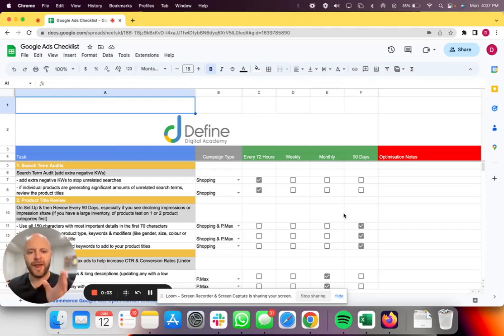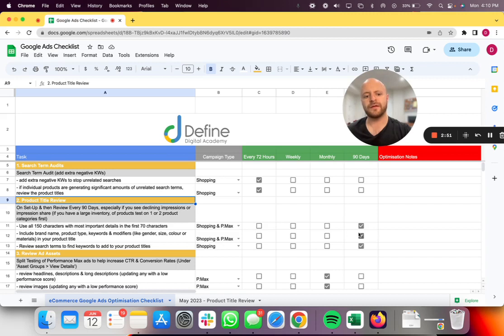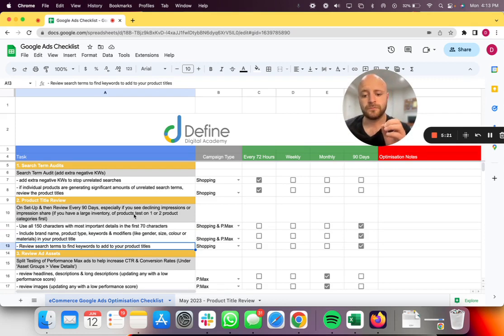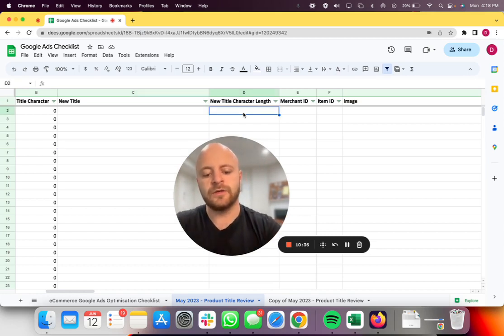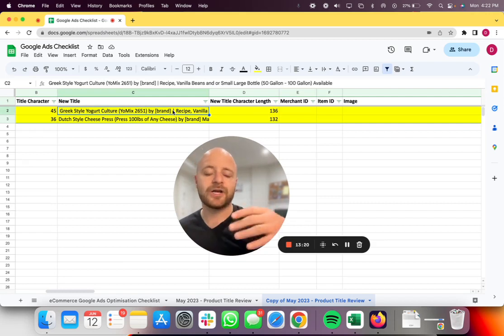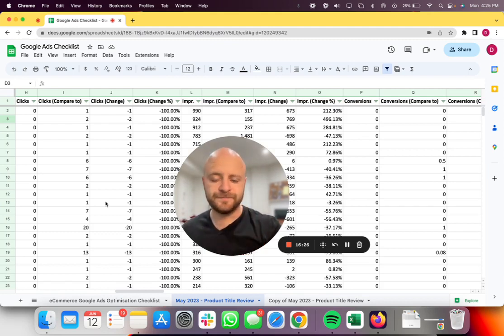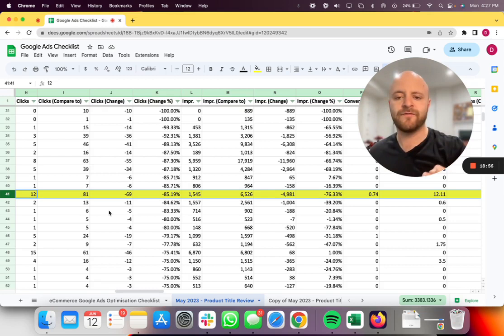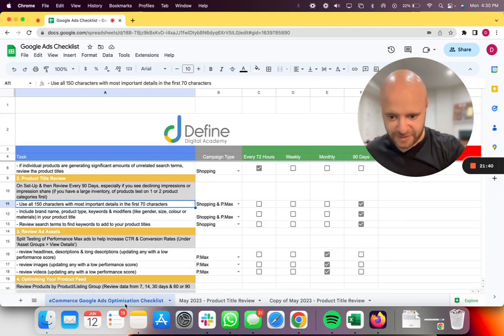Define Digital Academy - Google Ads Checklist Review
Aaron Young & Define Digital Academy put out some great content and helpful resources to further refine Google Ads Performance. In this video, David discusses one of the best resources from Aaron Young and his team and walks through a live example of how he uses it for an active client.